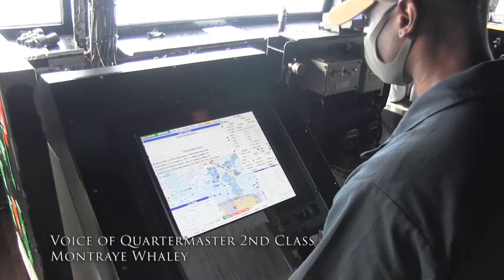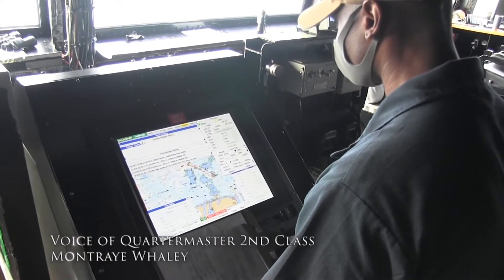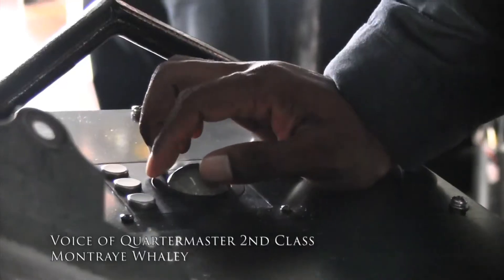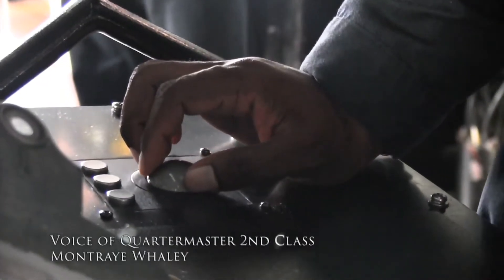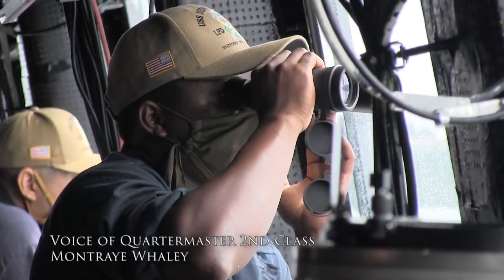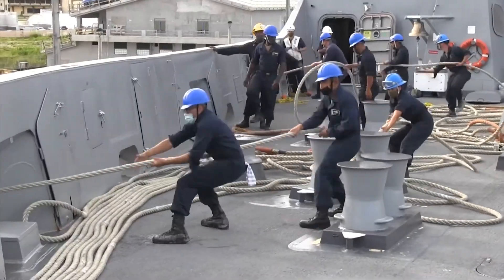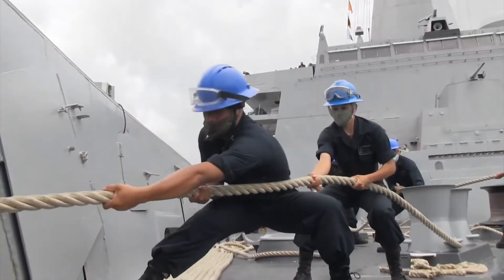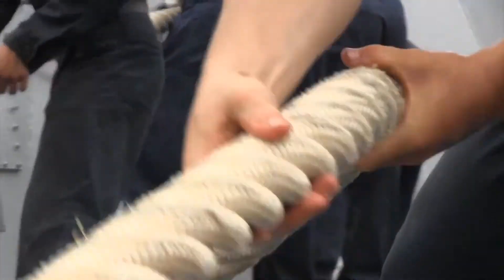Amphibious Transport Dock Ship USS New Orleans (LPD 18) Arrives At Apra Harbor, Guam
APRA HARBOR, Guam (Sept. 29, 2020) San Antonio-class amphibious transport dock ship USS New Orleans (LPD 18) arrives at Apra Harbor, Guam for a routine port visit. New Orleans, part of Expeditionary Strike Group Seven (ESG 7), assigned to Amphibious Squadron 11, along with the 31st Marine Expeditionary Unit, is operating in the U.S. 7th Fleet area of responsibility to enhance interoperability with allies and partners and serve as a ready response force to defend peace and stability in the Indo-Pacific region.

Video by Petty Officer 2nd Class Kelby Sanders
USS New Orleans (LPD 18)

Derivative works: Extreme Military Channel

Extreme Military Channel is currently in production on several films that honor the men and women of the United States military.